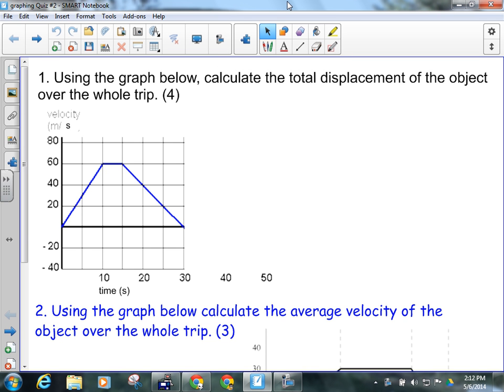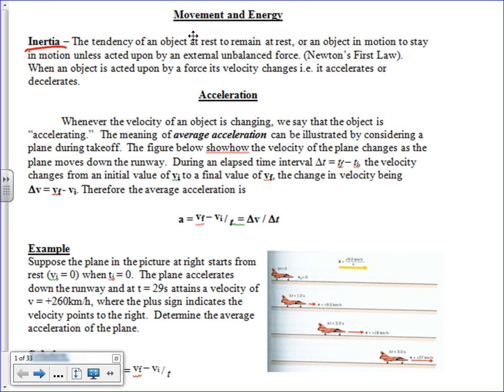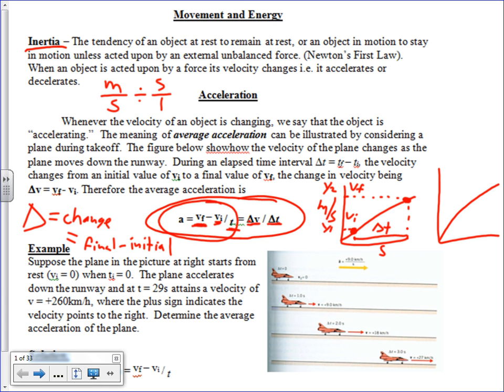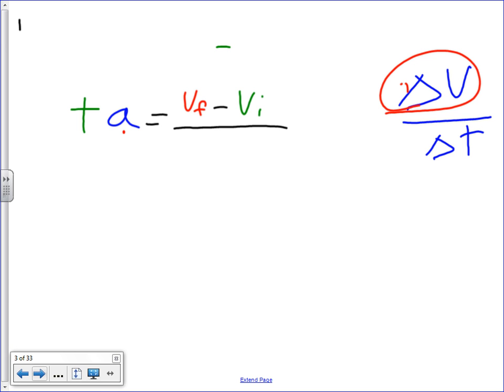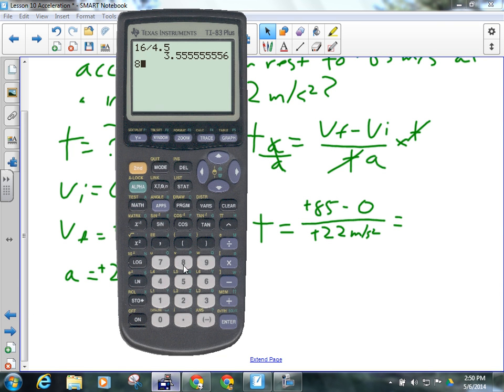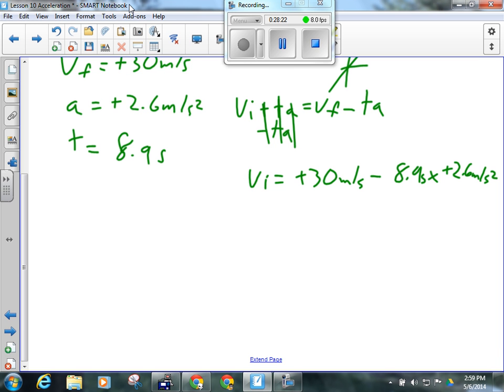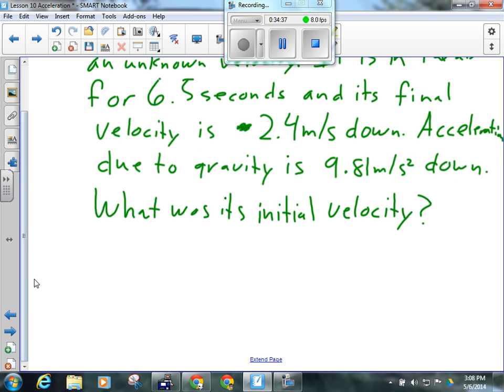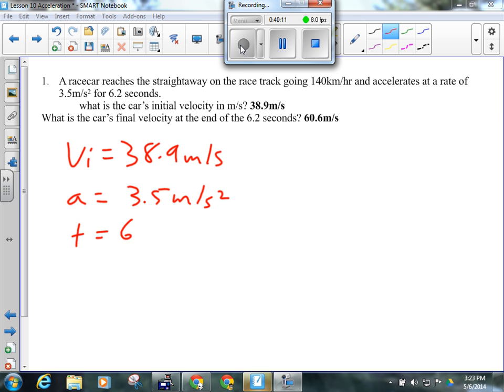Unit 3 Lesson 10 Acceleration Part 1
Explanation of acceleration and solved examples.